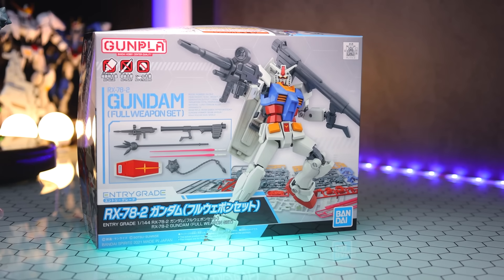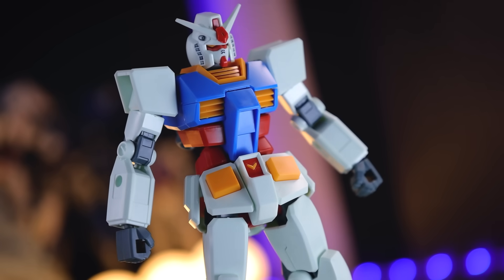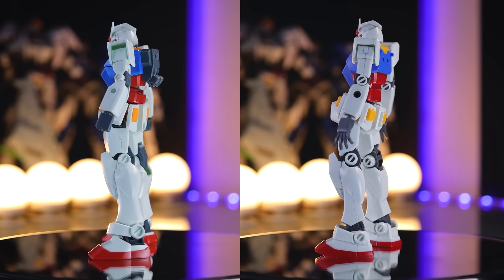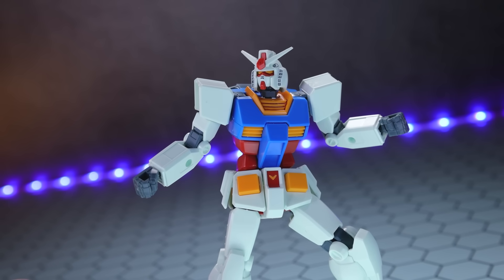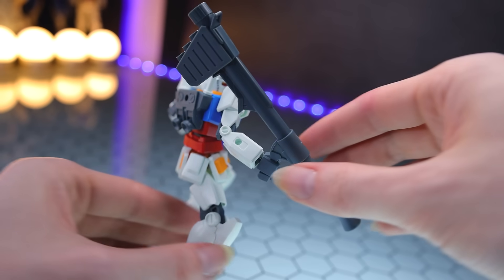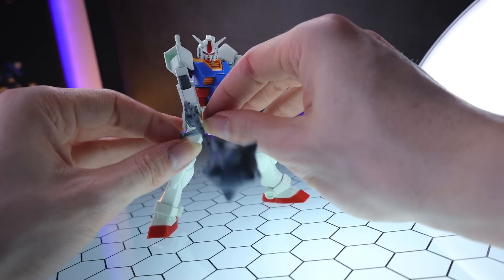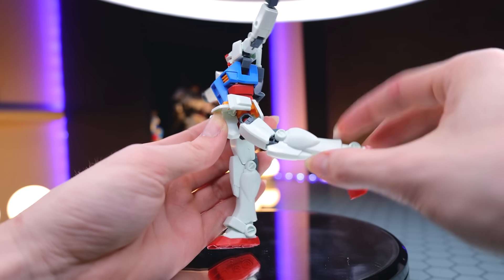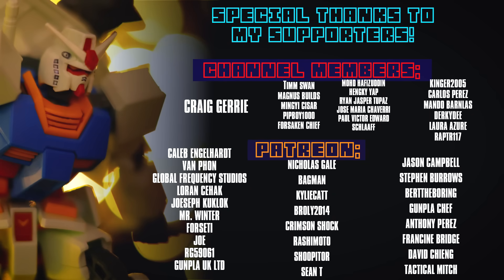$10, GUNDARIUM TIER AND AWESOME! - Entry Grade 1/144 Gundam RX-78-2 Full Weapon Set Review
The Entry Grade Gundam RX-78-2 is still the best gunpla bargain money can buy, and now it finally comes with beams. AND MORE!!!

IN STOCK MGEX Unicorn Gundam

0:00 Intro
1:05 The Build
3:43 Aesthetics
5:51 Accessories
11:30 Articulation
14:05 Verdict